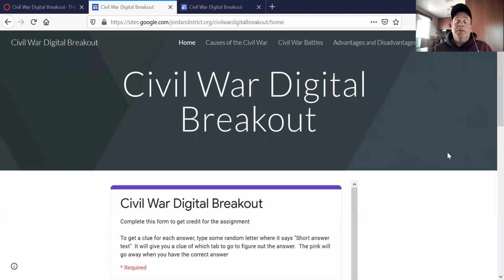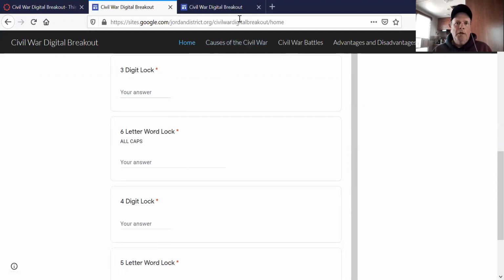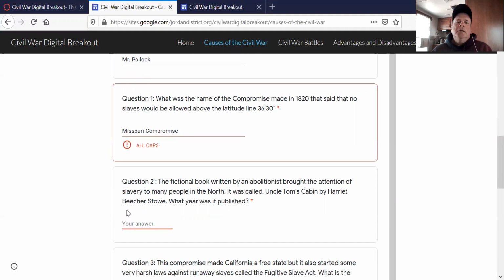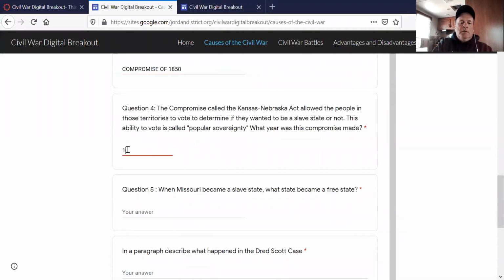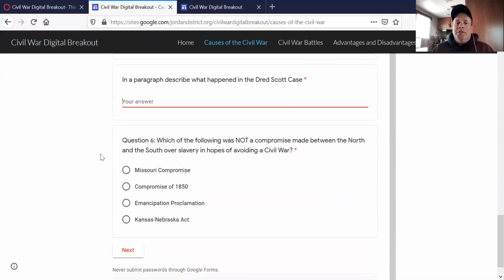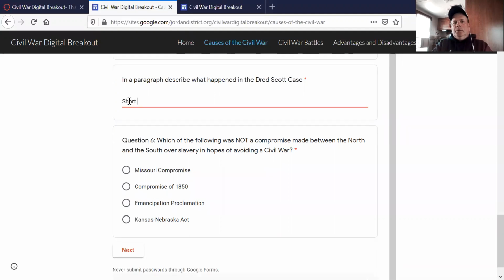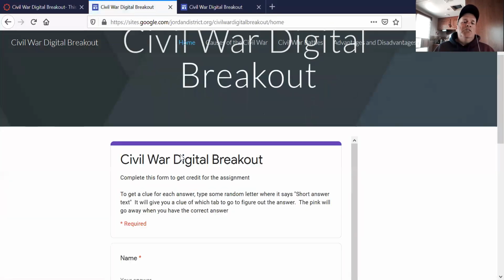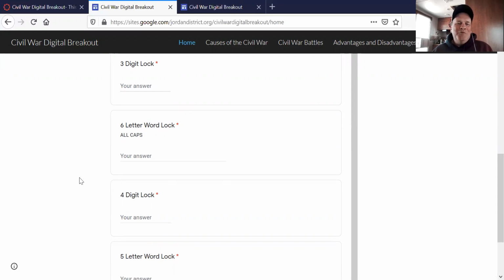Civil War Digital Breakout instructions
Explain this assignment